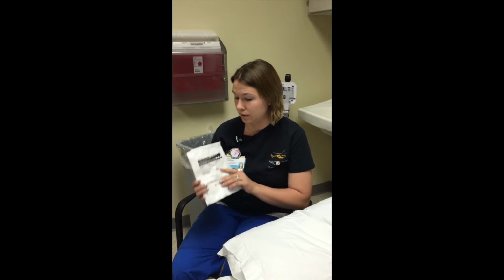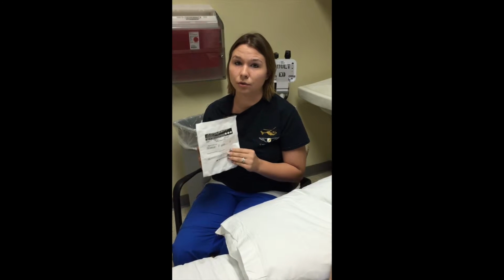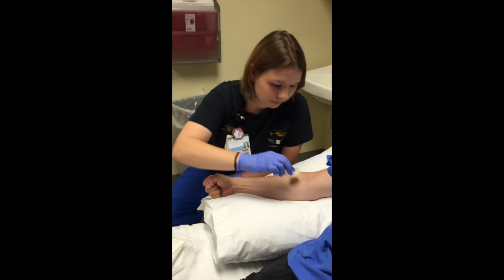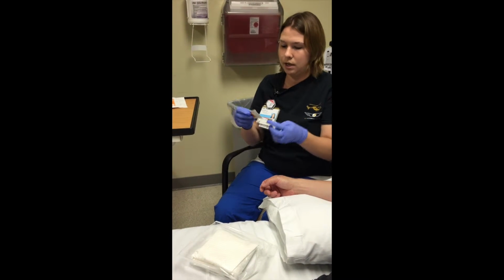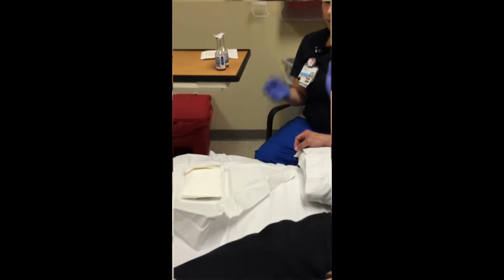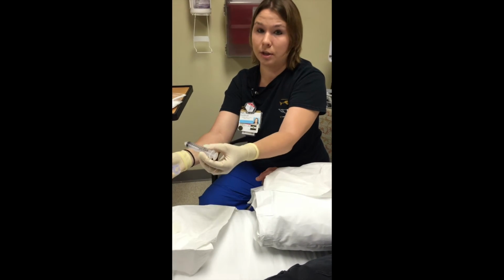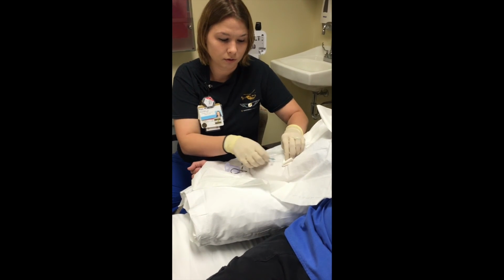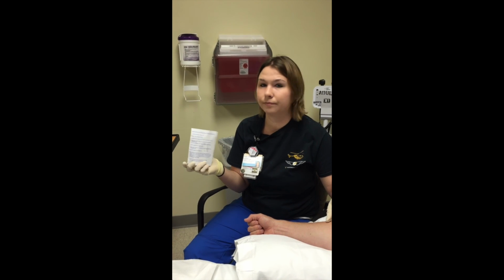Joint Commission #6 - Blood Cultures